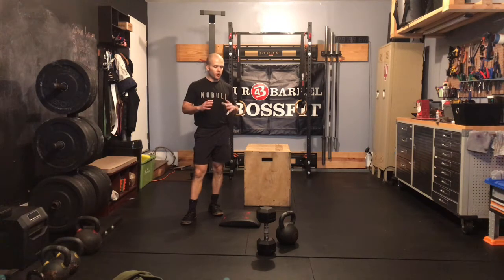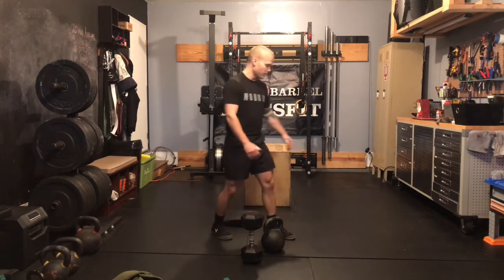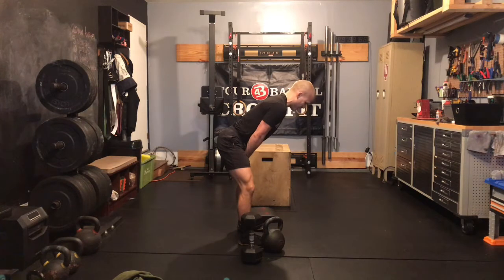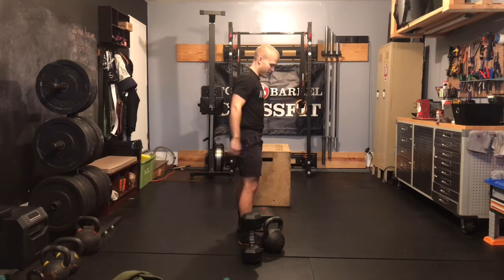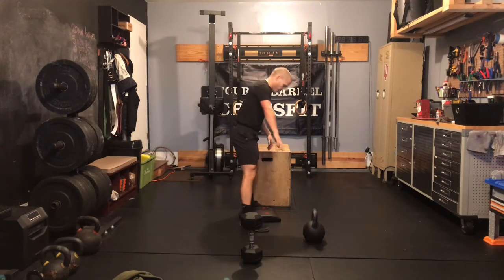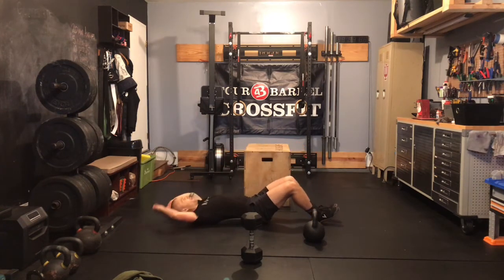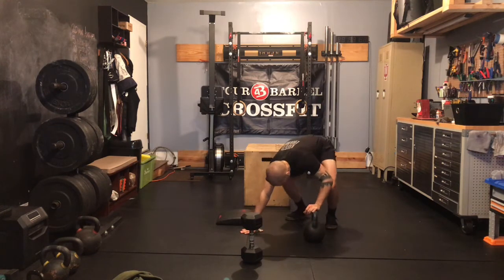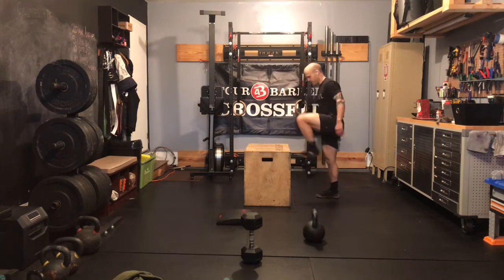Mon 1.4, In-Gym & At-Home Metcon